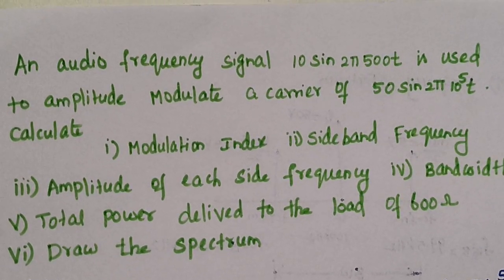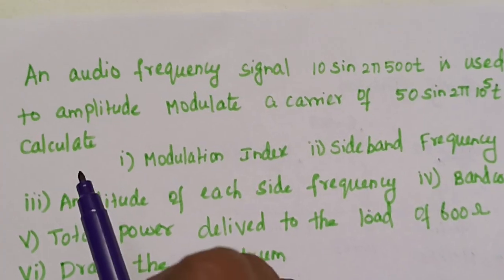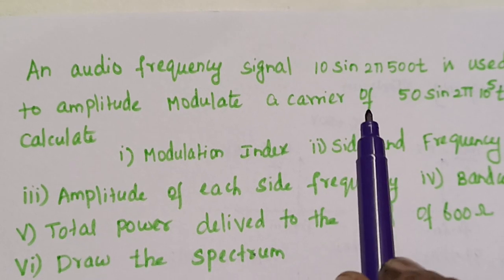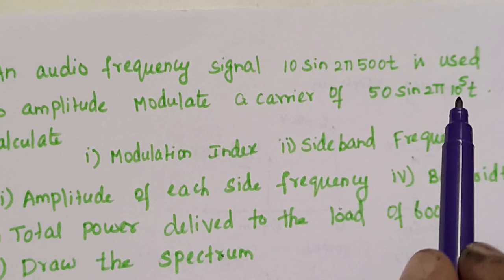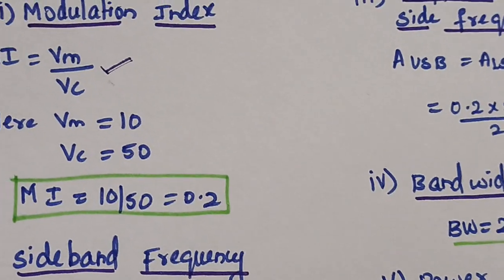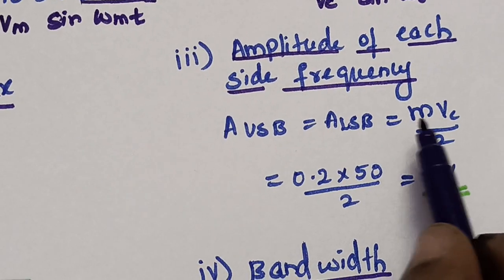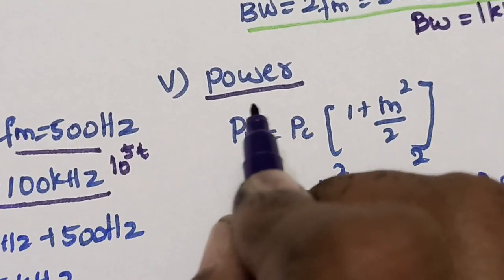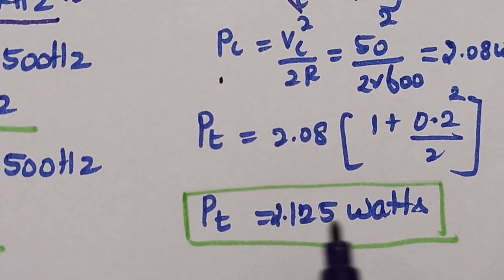Solving a Problem on Amplitude Modulation